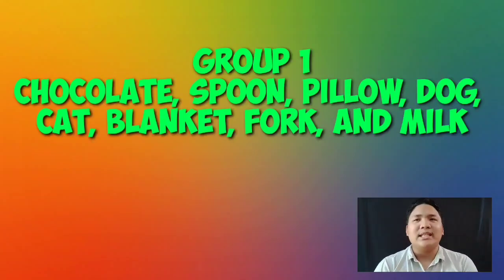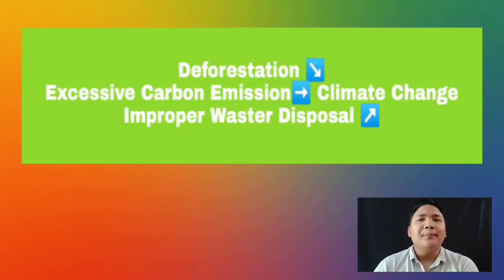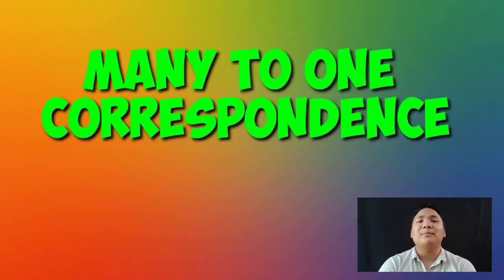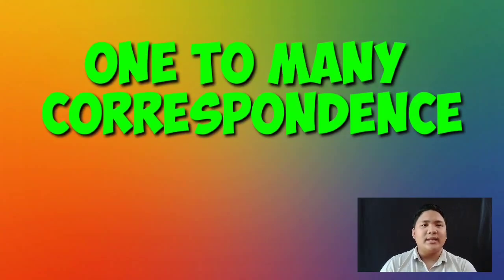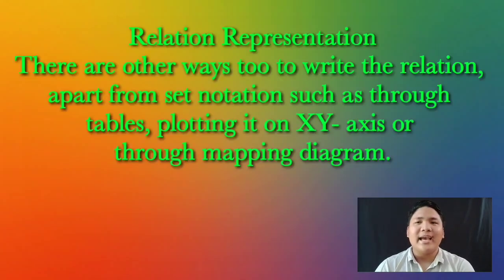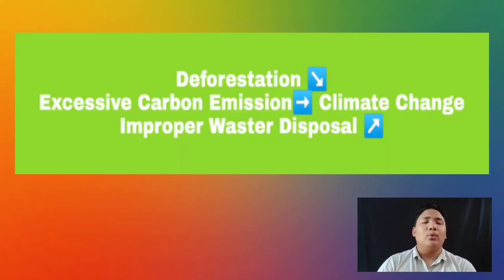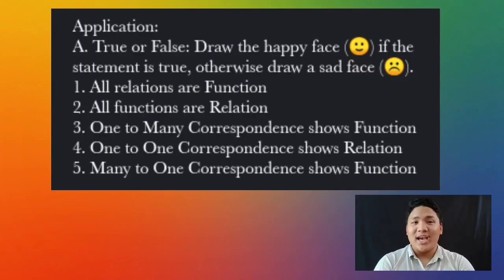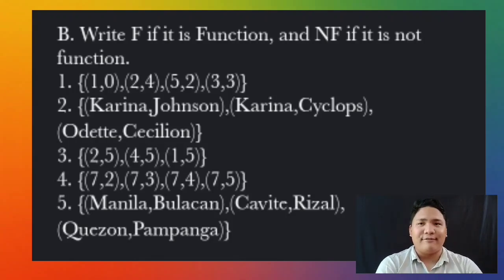Sample Demo Teaching: Relations and Function